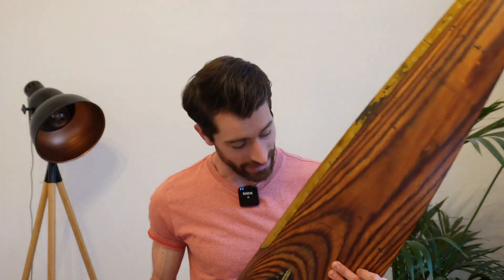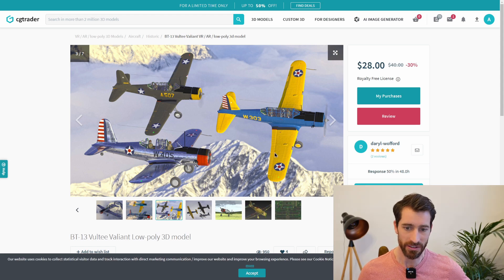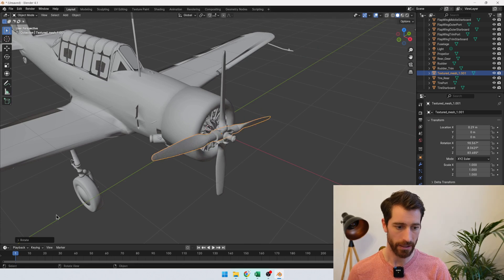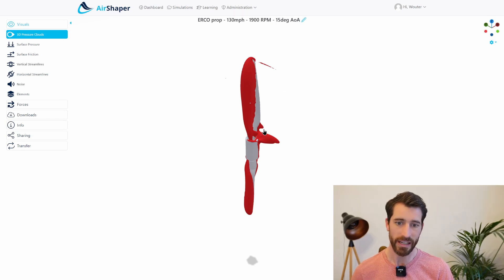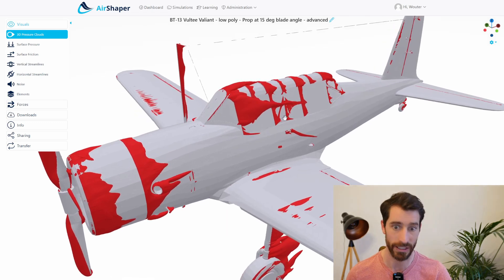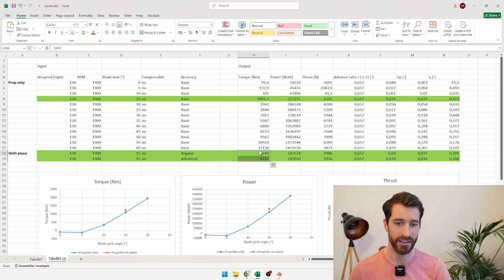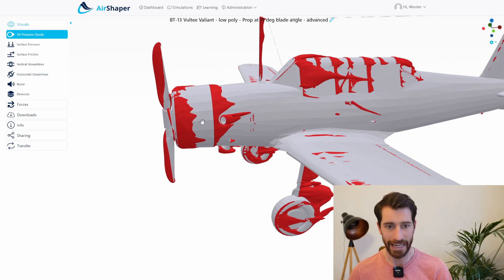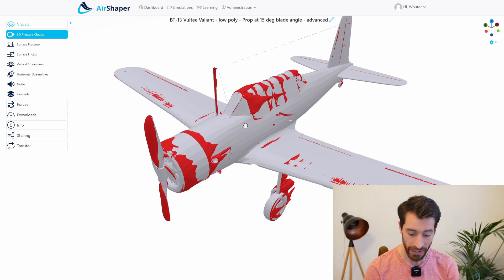WW2 Plane Aerodynamics - Real propeller 3D model mounted on a BT-13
In this video we mounted our 3D model of a wooden WW2 propeller onto a public 3D model of the BT-13 aircraft. We analyzed the difference in thrust, power and torque with an aircraft now in the wake of the propeller.